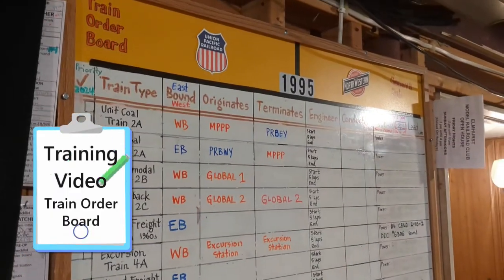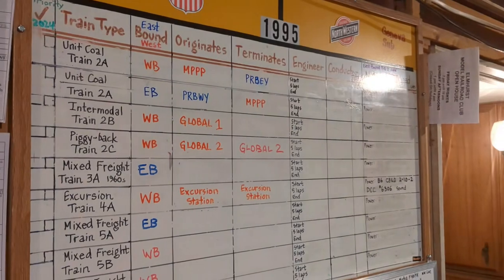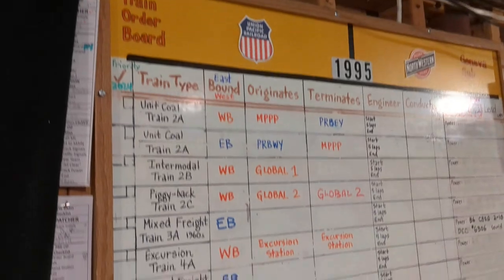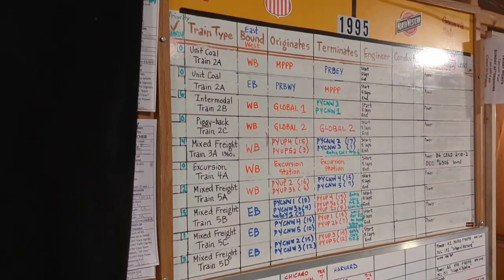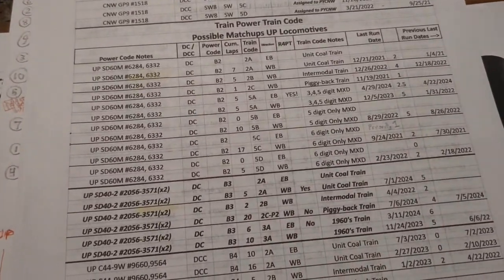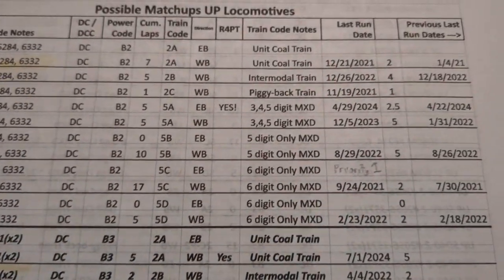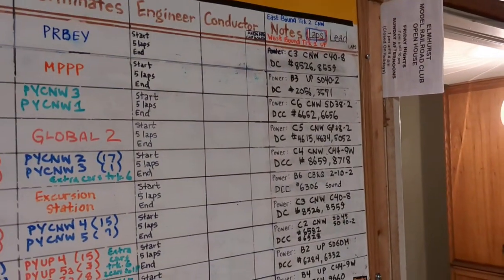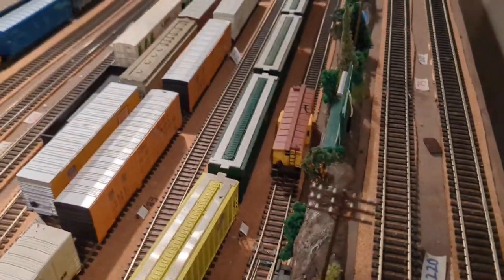Season 2024 Blog 519 UP/Metra Geneva Sub Chicago to Geneva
Intro to Train Video - Train Order Board. Special Guests: My nephew & niece Christian & Becca. Final run on last Train Order Board - Piggy-back Train 2C. Training Video - How to clear & populate the Train Order Board. Running first priority train from new Train Order Board - Mixed Freight Train 5C by Rob Fair.